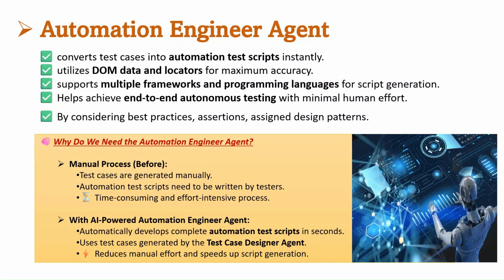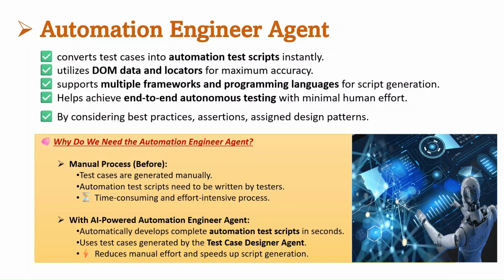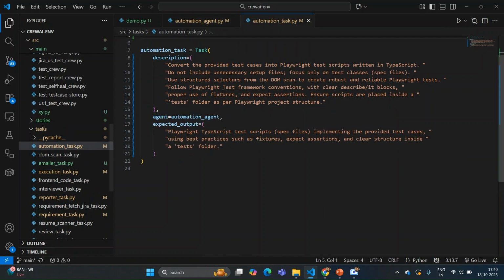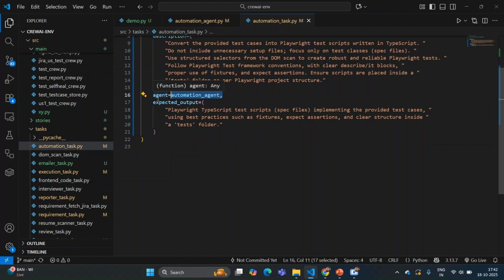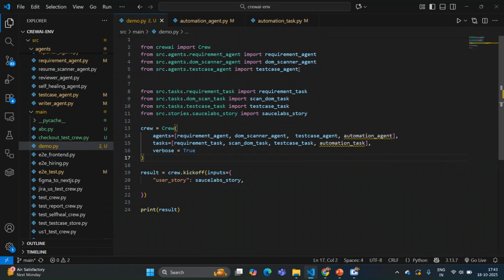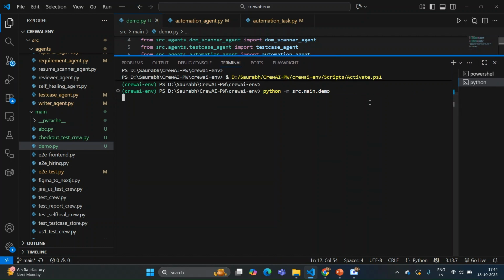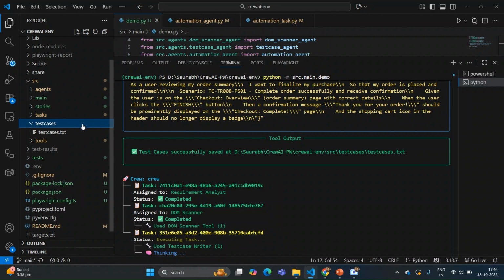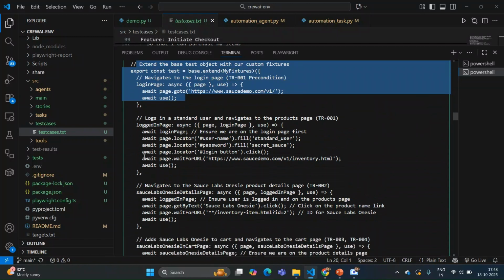Automation Engineer Agent | Agentic AI Cycle for Software Testing - Part 6 | CrewAI Python Based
🚀 Automation Engineer Agent | Agentic AI Cycle for Software Automation Testing - Part 6 🤖

In Part 6 of the Agentic AI Cycle for Software Automation Testing, we introduce the Automation Engineer Agent in our @crewAIInc CrewAI+Python based framework. The AI that transforms test cases into fully automated test scripts in just a few seconds.

🔍 What It Does:
The Automation Engineer Agent takes the test cases generated by the Test Case Designer Agent and automatically creates automation scripts, using the DOM structure and locators fetched by the DOM Scanner Agent.
It eliminates the need for manual script writing, saving hours of development time while ensuring high accuracy.

⚙️ Key Features:
✅ Converts test cases into executable automation test scripts instantly
✅ Utilizes DOM Scanner Agent’s locators for precise element identification
✅ Supports multiple Test frameworks and programming languages
✅ Maintains script history for traceability and reuse
✅ Helps achieve end-to-end autonomous testing with minimal human effort

Perfect for QA Engineers, SDETs, and Automation Testers looking to accelerate automation testing using AI.

🎯 Next: Script Writer Agent (Part 7)

💡 Powered by  @AI-TestVerse-by-Saurabh    —
Transforming traditional testing into intelligent AI-driven automation! 🌟